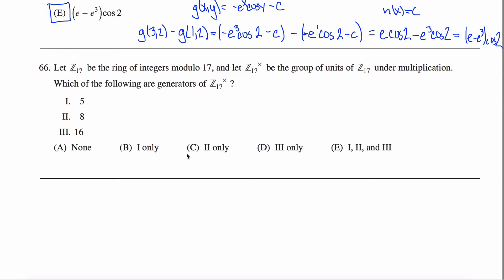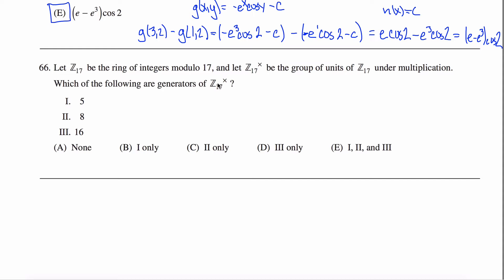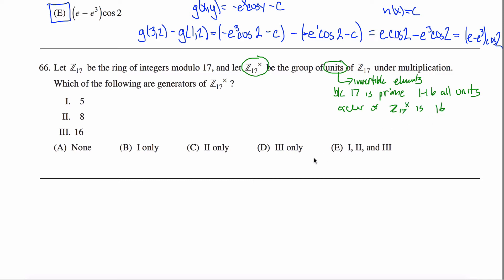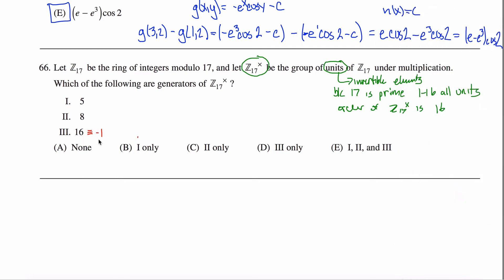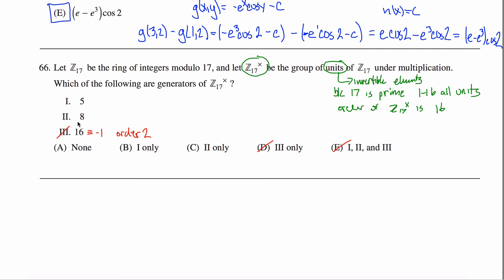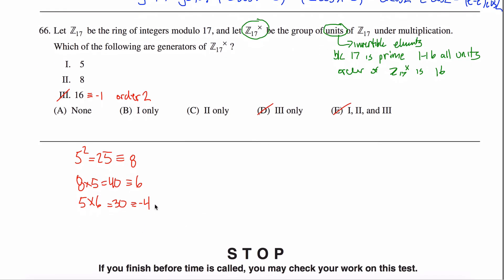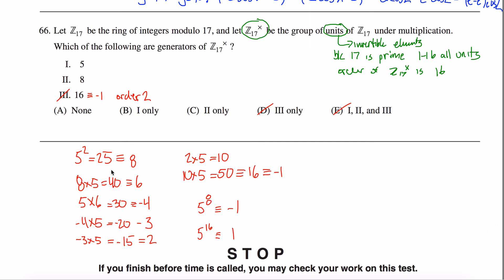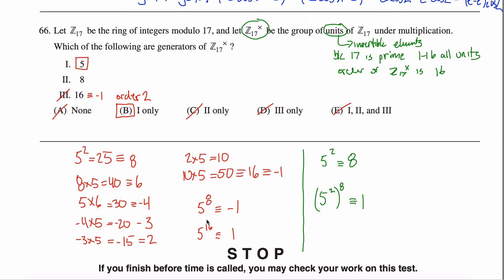Math Subject GRE Practice Test #66 GR1268